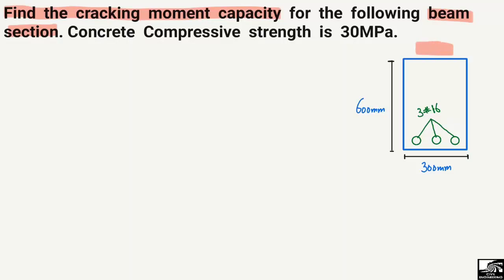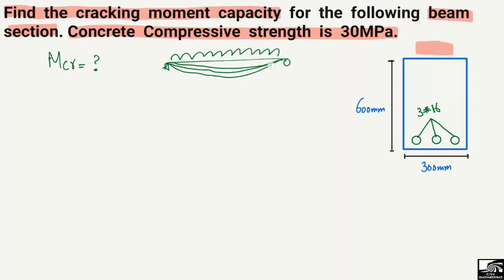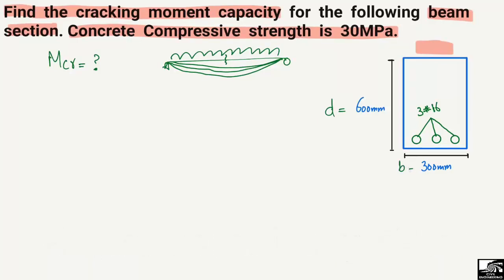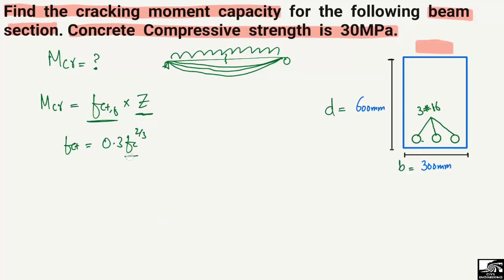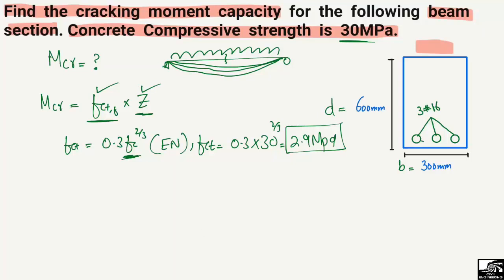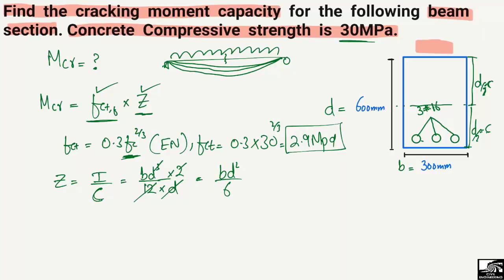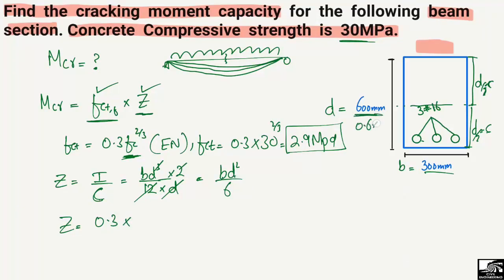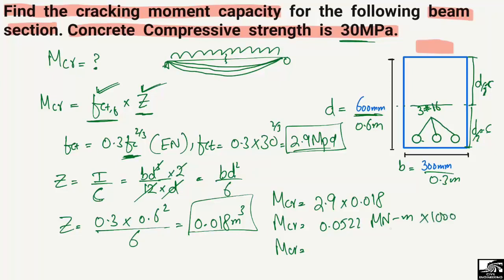How to find Cracking Moment Capacity of Beam Section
This lecture covers the cracking moment capacity of a beam. A beam cross section and concrete compressive strength is given, and it is required to determine the cracking moment capacity of beam.

cracking moment
what is moment
beam cracking moment
moment capacity of beam
beam cross section
moment capacity
moment design
section modulus of beam